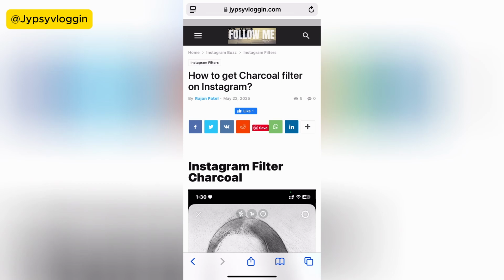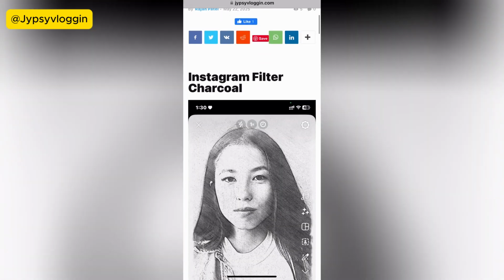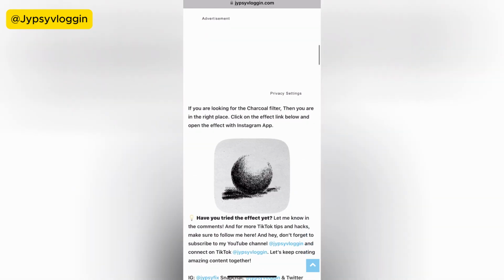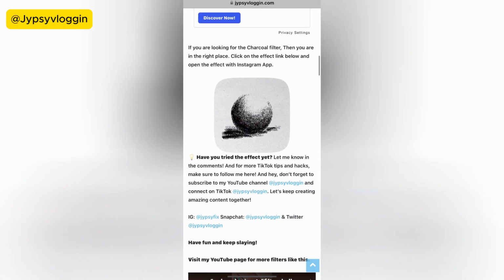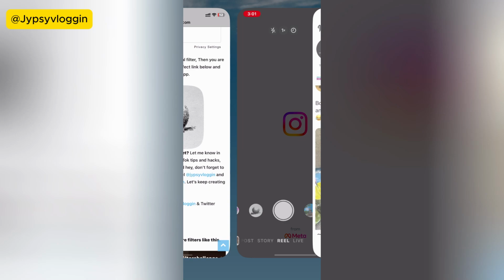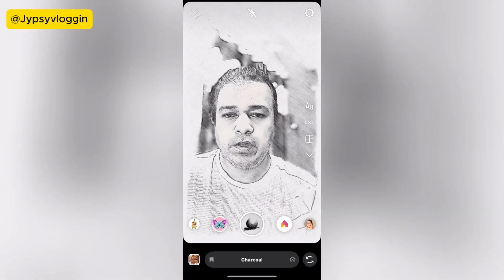How to get Charcoal filter on Instagram?